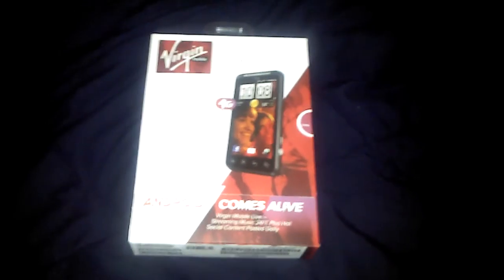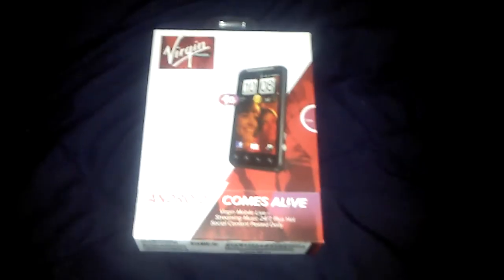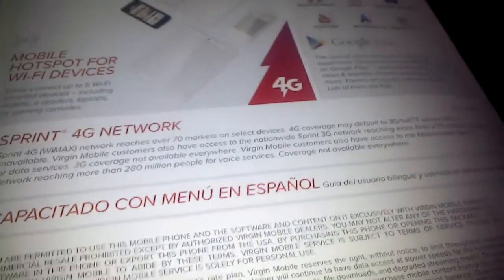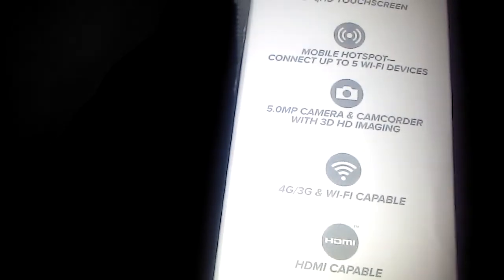HTC EVO V 4G Unboxing And 1st Impressions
This video was uploaded from my Motorola Triumph